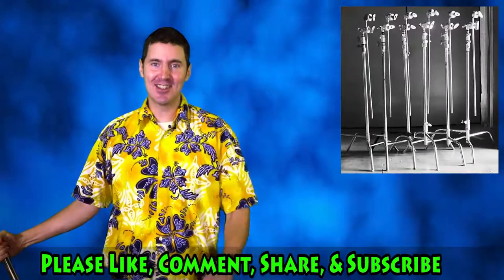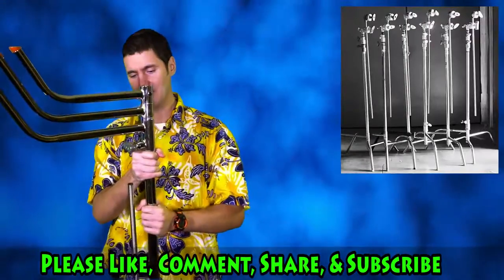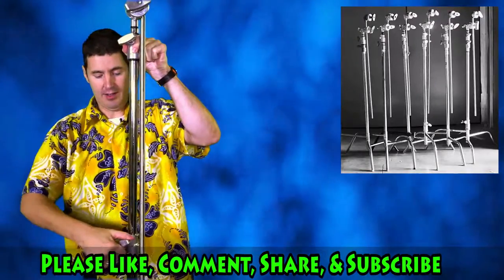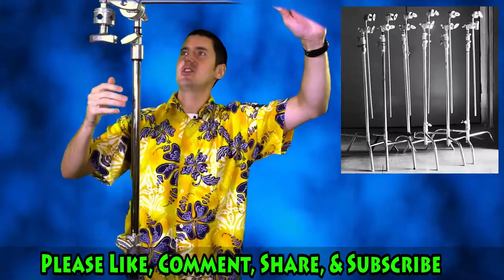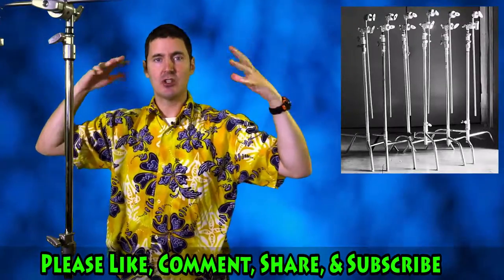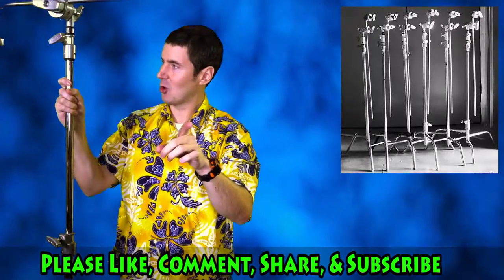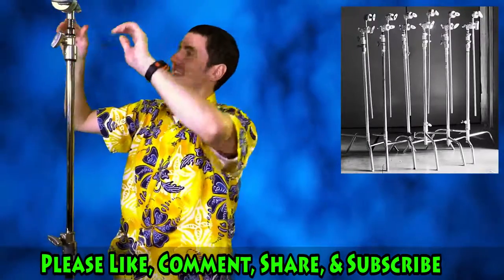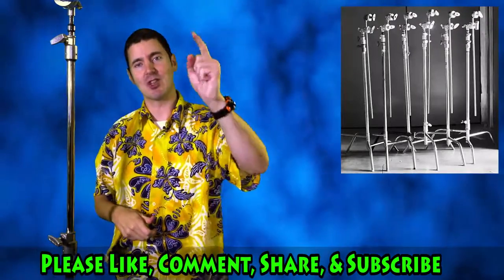FILM GEAR: How to use a C-STAND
This is how to use a Matthews Century C Stand. The top leg on this Century stand will slide on the main tube, allowing it to level its load on stairs, curbs, and even as high as a desk or counter top.
This stand has a black anodized finish and rises to a maximum height of 8' (2.4 m).
In film production, a C-stand (or Century stand)[1][2] is primarily used to position light modifiers, such as silks, nets, or flags, in front of light sources. The stand is constructed of metal and consists of a collapsible base, two riser columns, and a baby pin on top. In addition, a C-stand includes a gobo head and a gobo arm, which provide the ability to articulate a light modifier without moving the stand itself. The legs of C stands are designed to be nested, so many stands can be placed around a light source.

The term C-stand comes from the early history of lighting equipment where a popular sized sun reflector was 100 inches square or "century". Today the term C-stand is a popular name for the grip stand made by Matthews studio equipment and has been copied by other manufacturers.[citation needed]

A secondary use of C-stands is to position smaller light fixtures. A typical use would be to offset a backlight from the stand column, so that the stand itself can be placed out of shot, while the backlight hovers somewhere above the top edge of frame.